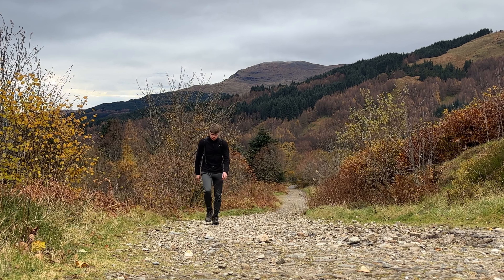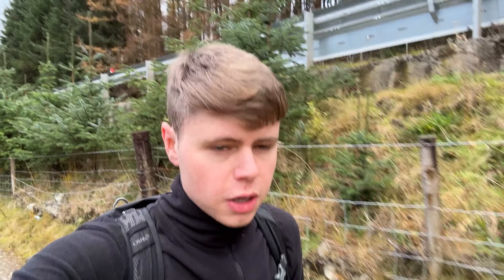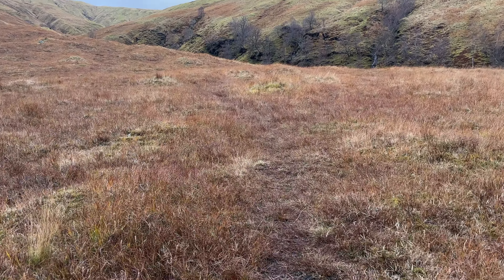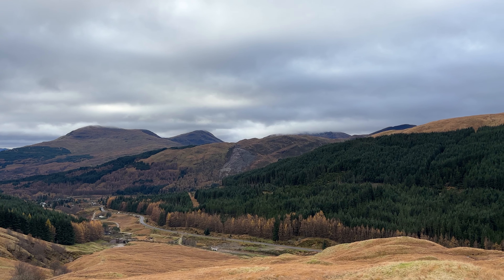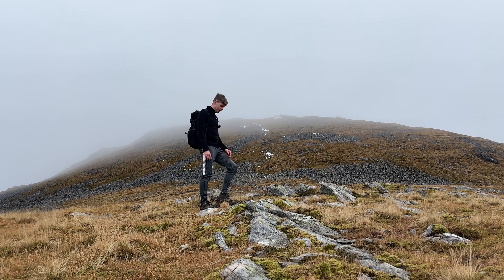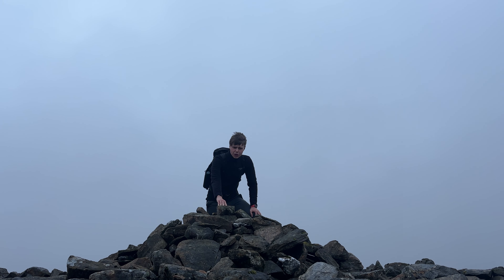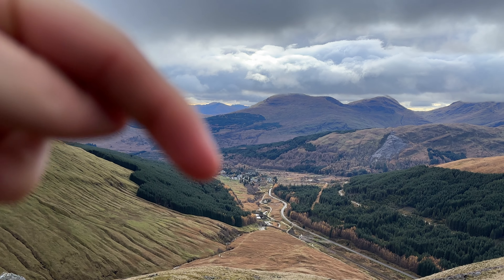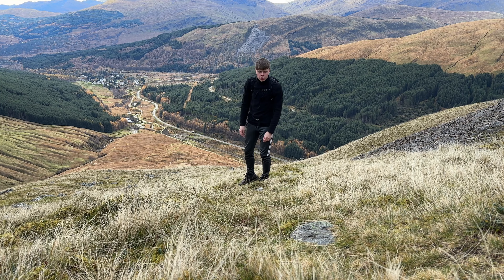A Short Hike Up A Mountain In The Scottish Highlands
You join me just outside a small town (Tyndrum) in the Scottish highlands. I planned to climb one of the mountains in the area and it ended up being a bit easier than I expected. Hope you enjoy